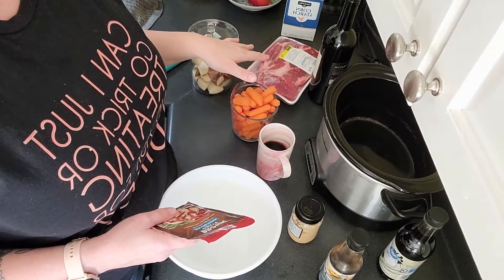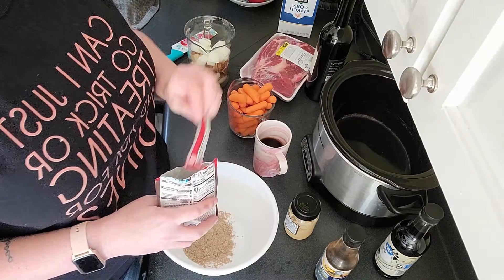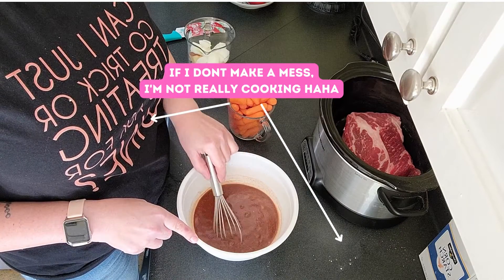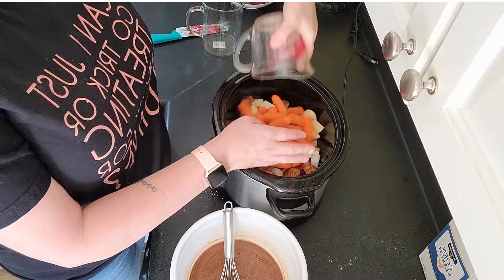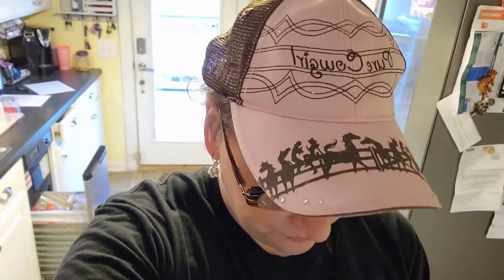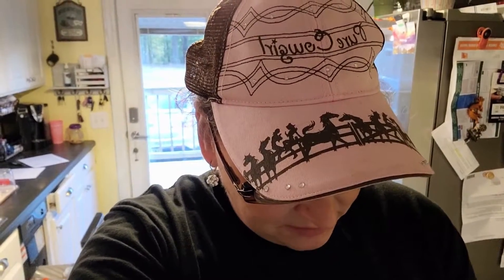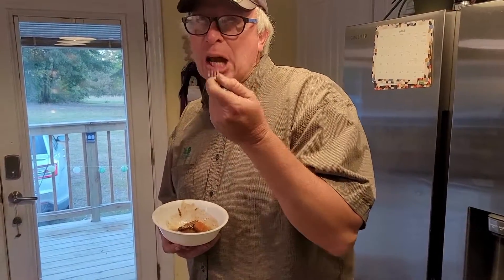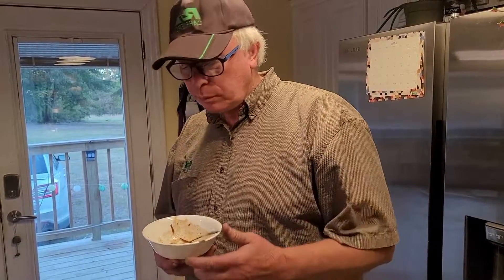THE BEST POT ROAST🤔?? A must try slow cooker recipe! 🥘🍽potroast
I got the inspiration to find the "best ever pot roast" recipe after watching @allthingsmandy After all, it's one of the best comfort foods, and is ideal for this time of year.

This recipe is a combination of a few I found on Pinterest, but I had to customize it to make it MINE :)

I hope you give it a try. You won't be disappointed!
The amounts listed below are what I found with many recipes. I reduced the quantity because I'm cooking for 2 people and I had a small roast.

RECIPE:

Crockpot Roast

4 (1 oz) packets low sodium brown gravy mix
3 Tbsp cornstarch
1 cup (8oz) EACH brewed coffee and red wine
1/2 C reduced sodium soy sauce
3 Tbsp Worcestershire sauce
8 large garlic cloves, minced
    I used 1 heaping Tbsp chopped garlic (the fresh kind in the jar)
2 tsp black pepper
3-5 lb bottom round roast (mine was 2.5lbs)
1 lb bag of carrots, peeled and chopped
    I used 2 cups baby carrots
1 large sweet yellow onion, chopped
2 c portobello mushrooms OR 2-4 russet potatoes,  chopped

Optional: Place some vegetable oil in large pot and sear all sides of roast before adding to Crockpot.
 I skipped this step and added the roast directly to my slow cooker.

In large bowl, whisk gravy and cornstarch together. Add coffee so there are no lumps. Then whisk in wine, soy sauce, Worcestershire sauce, garlic and pepper.

Top meat with veggies and pour gravy mix on top. Place lid on slow cooker. Cook on low 8-10 hours (my smaller roast took 7 hours).

Remove meat and slice or shred into smaller pieces. Serve roast with vegies and gravy, in a bowl. If desired, add some crusty bread on the side to soak up the gravy because it is AMAZING!!